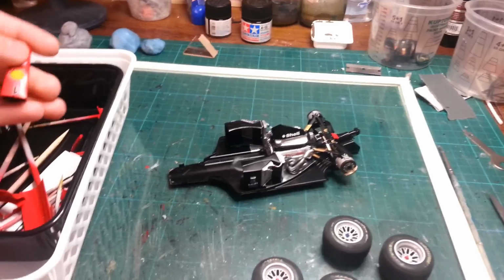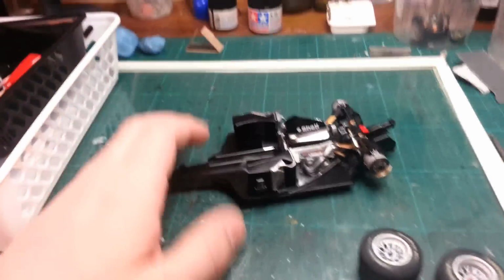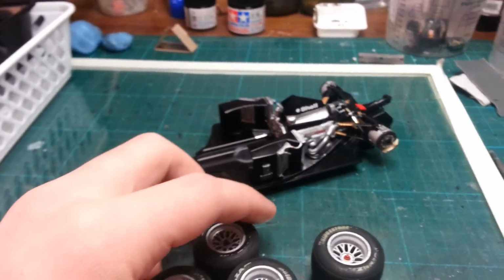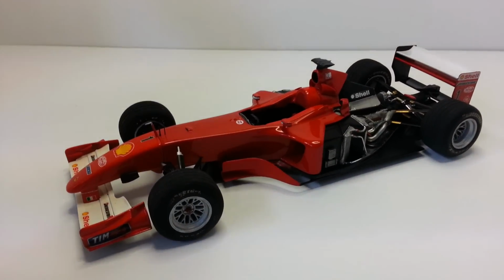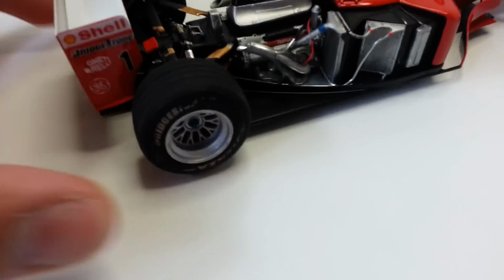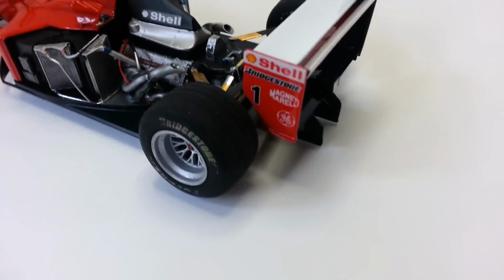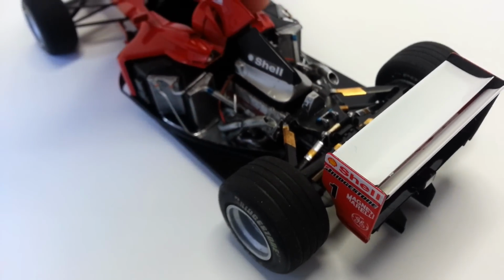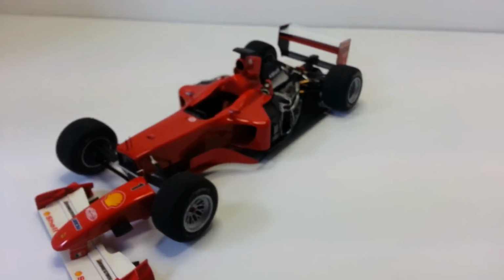Ferrari F1 F2001 | Part 1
Tamiya Ferrari F2001